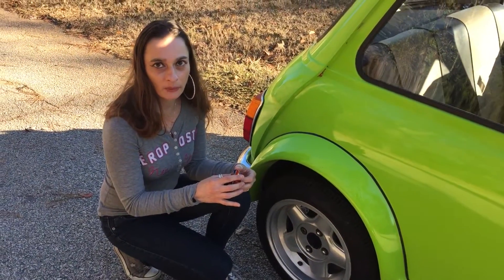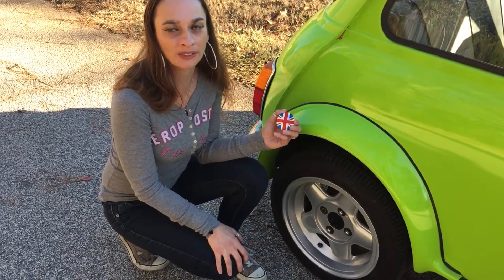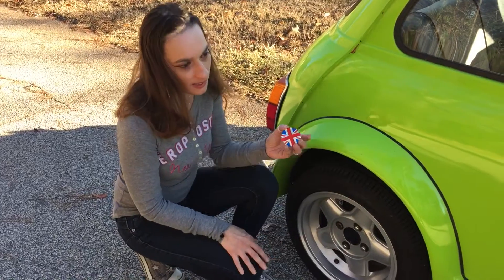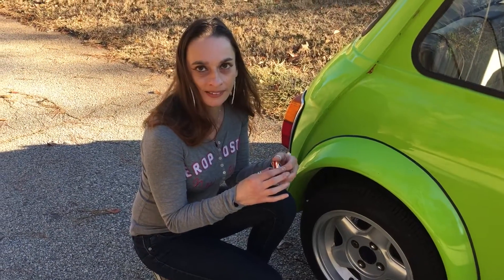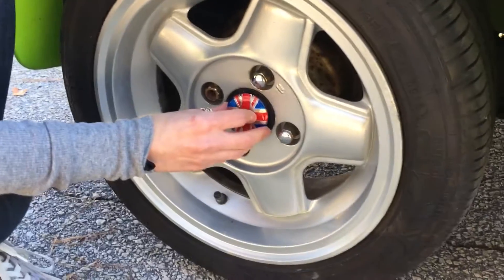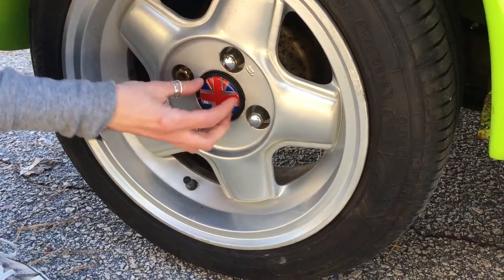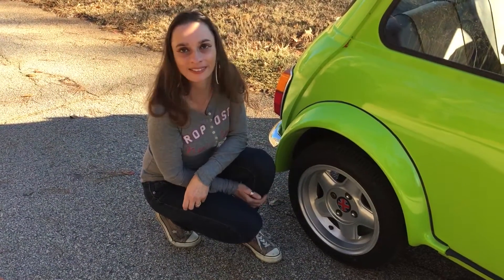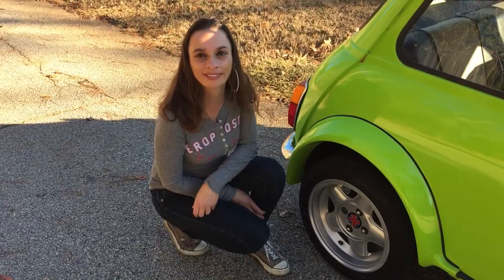Center Cap Assembly 101 :)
Nigel D’Amico - The Mini